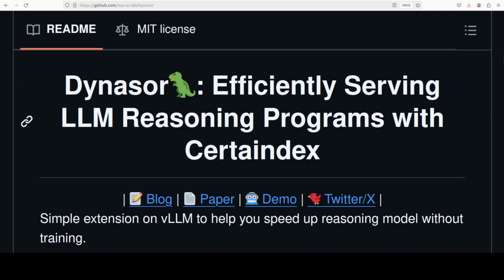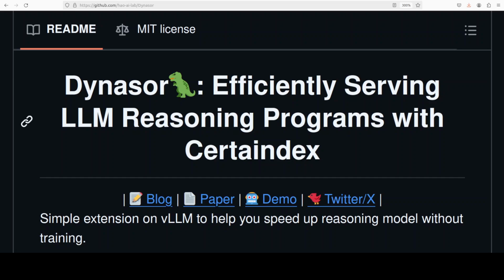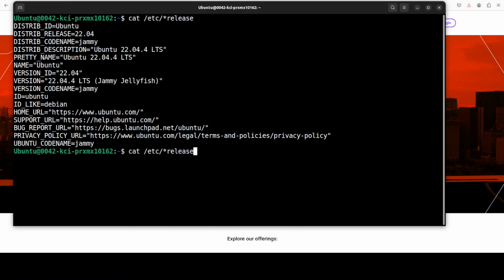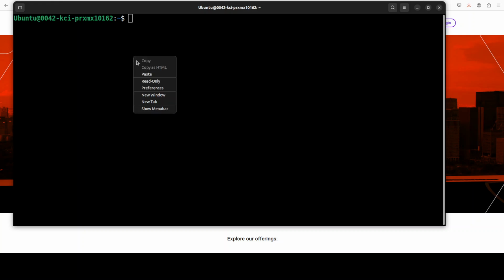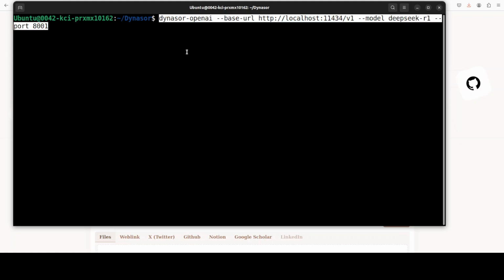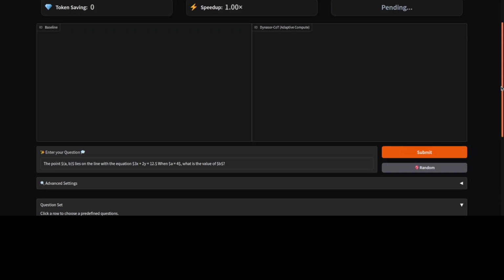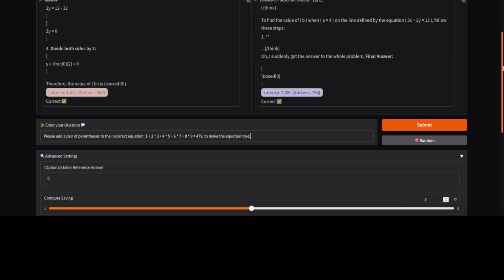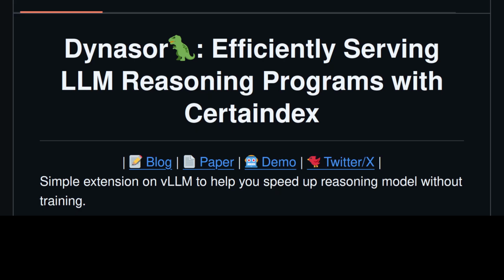Dynasor with Ollama: Speed-up Reasoning Models Like DeepSeek - Install Locally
This video shows how to locally install Dynasor which is a tool that helps you speed up LLM reasoning model without training or finetuning.